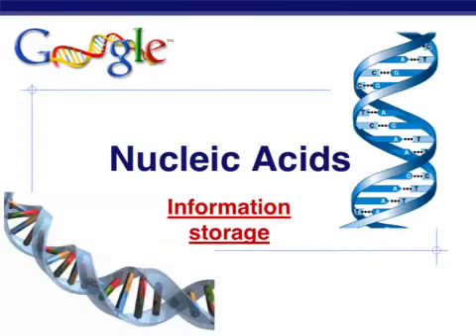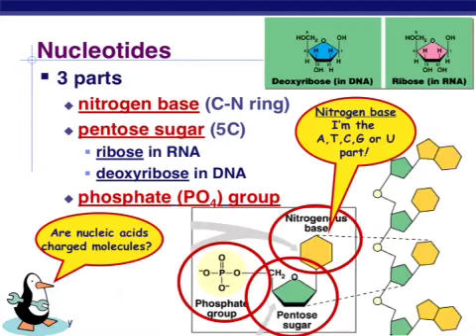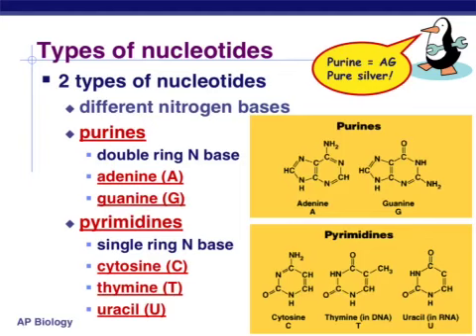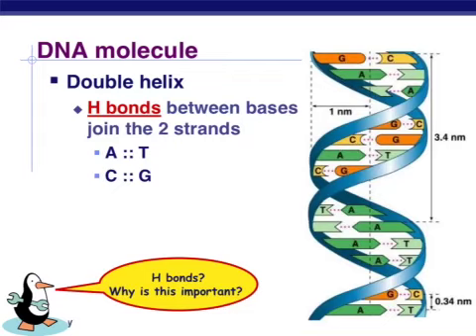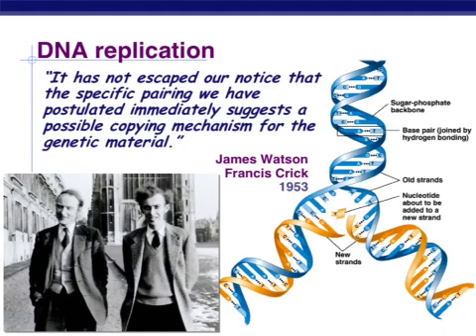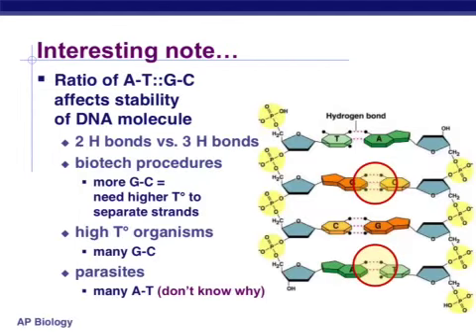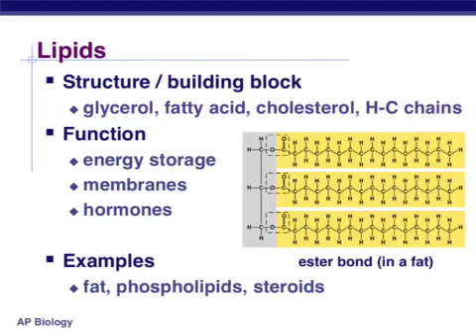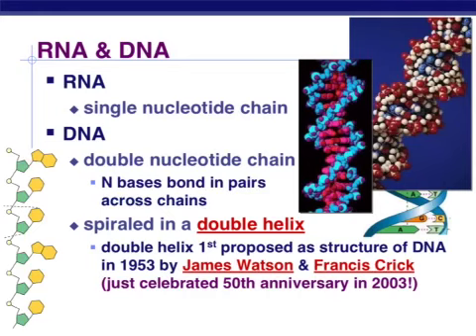5. Nucleic acids and macromolecule